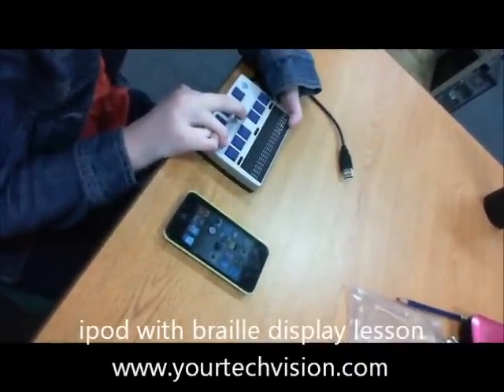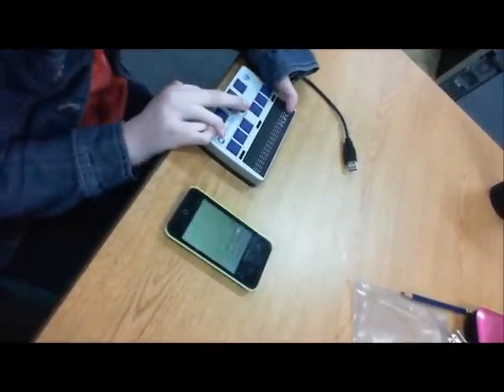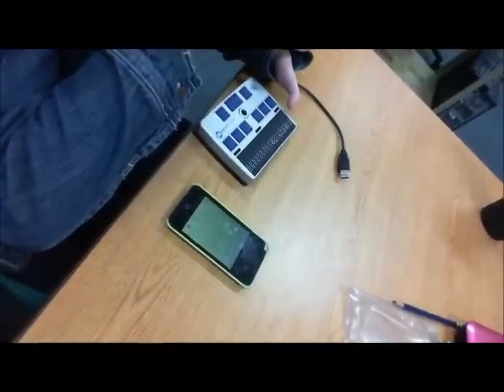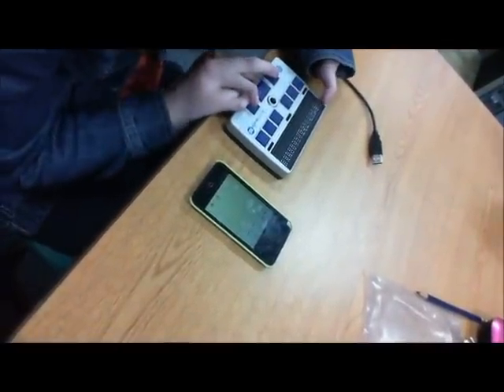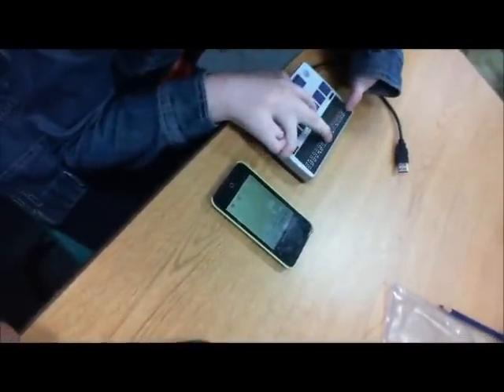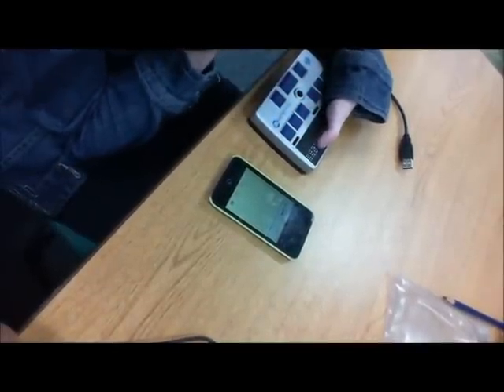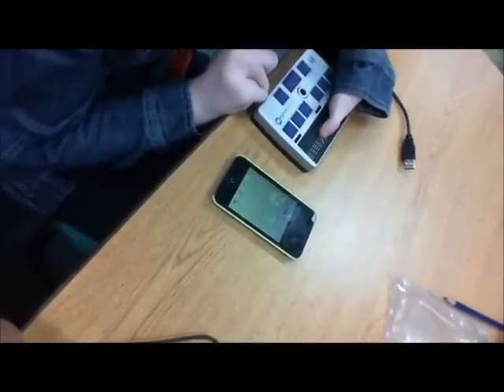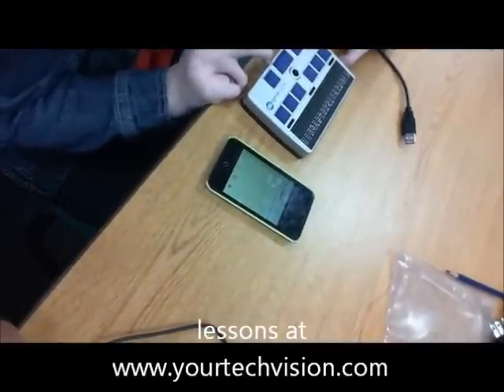Do homework on iPod- iphone and braille display with voice over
Simple tools to take any where and do work